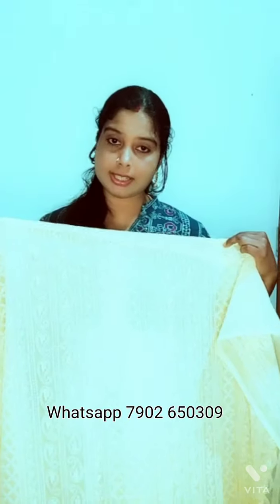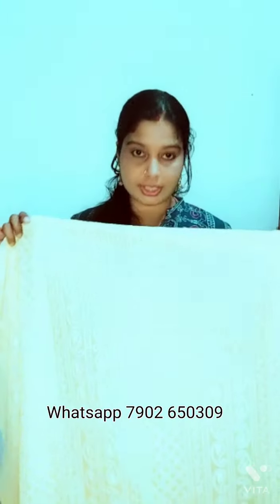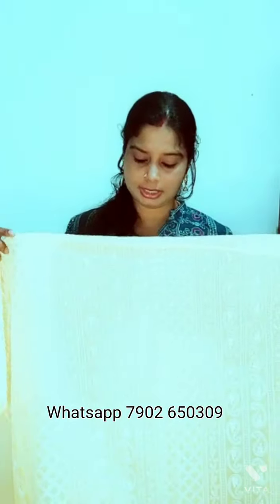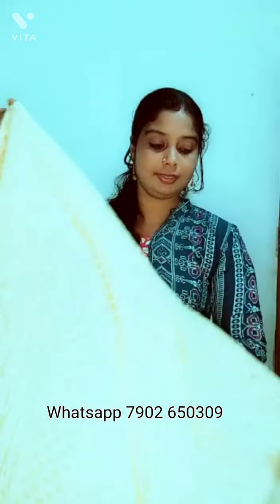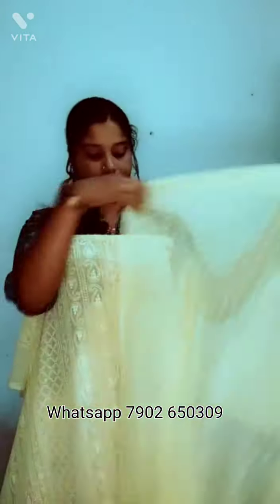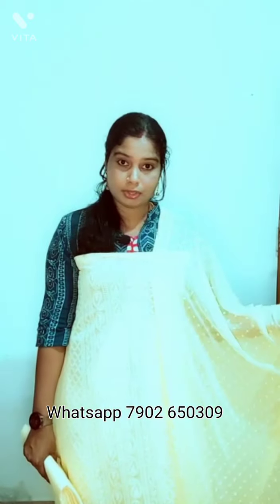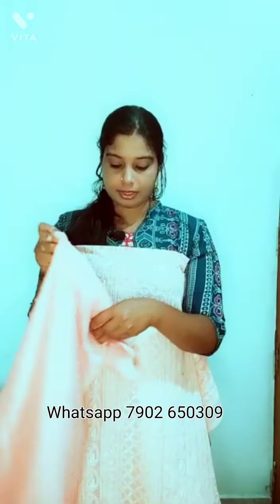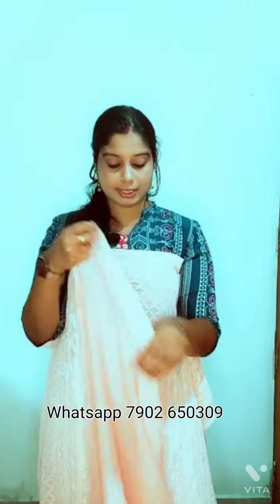Georgette Churidar Meterial Collections/ജോർജിയറ്റ് ചുരിദാർ മെറ്റീരിയിൽസ്/Latest Designer Collections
Latest Designer Collections / Georgette Churidar Meterial Collections / ജോർജിയറ്റ് ചുരിദാർ മെറ്റീരിയിൽസ് / Salwar Meterials

Orchid Designz / Boutique Collections

Please send Screenshot for your order.

Payment in advance through Googlepay, Phonepay or Bank Transfer.

Aichery, Sreekandapuram
Kannur - Dt,
Kerala

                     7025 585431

dress materials online kerala
churidar materials online kerala
dress material online kerala
kerala dress material online shopping
dress material
dress material online shopping kerala

tussar silk churidar materials kerala
tussar silk dress materials
tussar silk dress materials online
tussar silk dress material online shopping